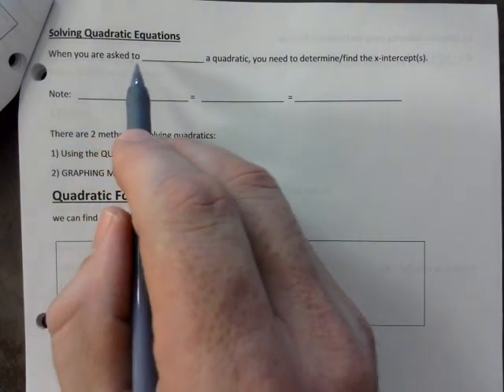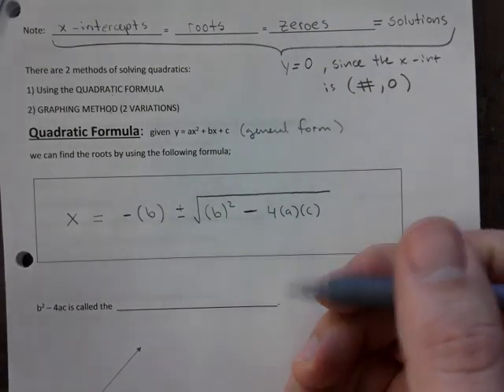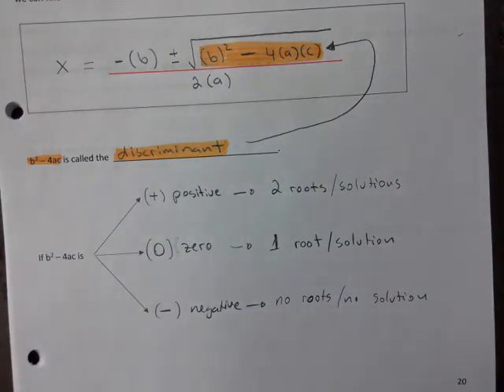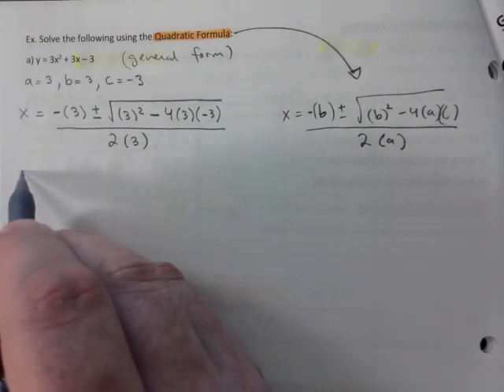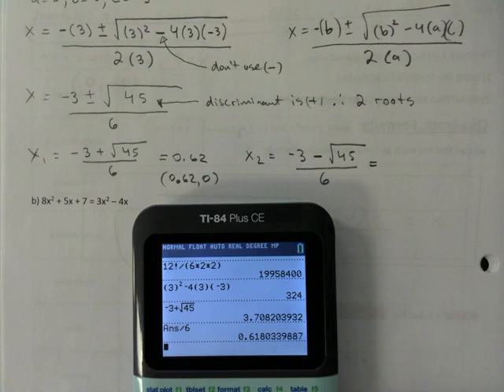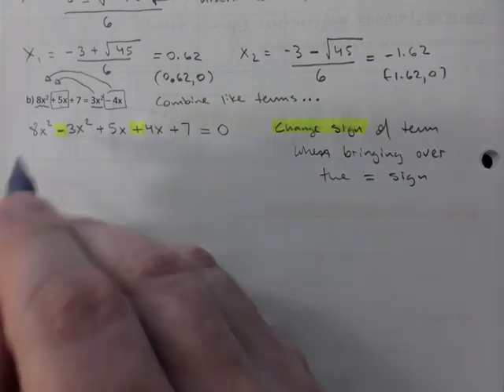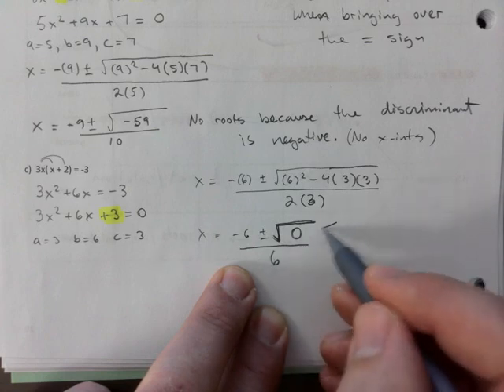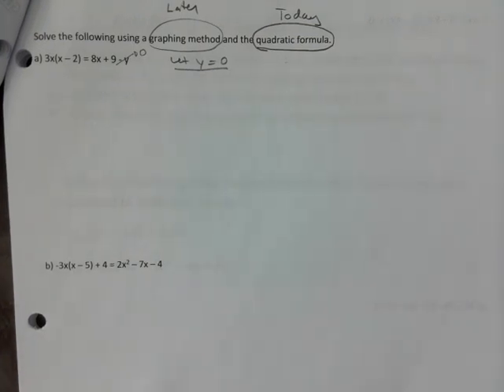APMPR3S CH 7 QUADRATIC FORMULA